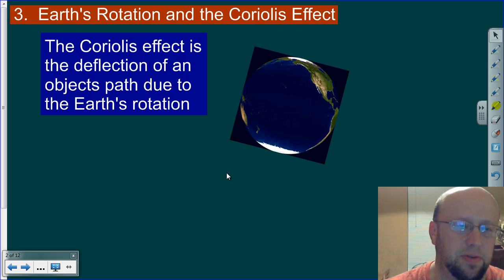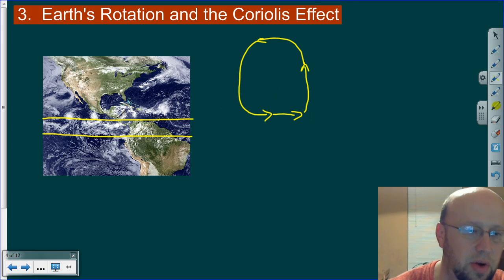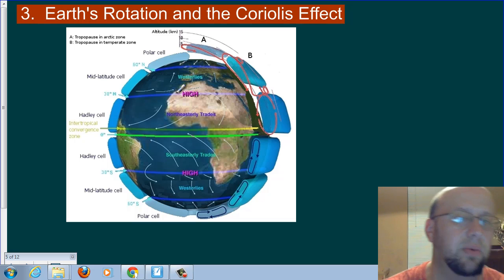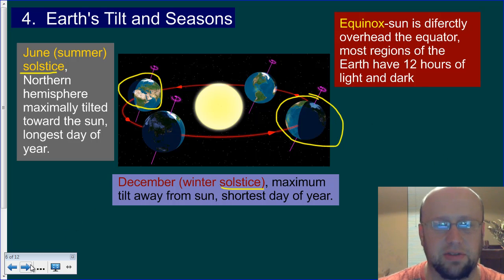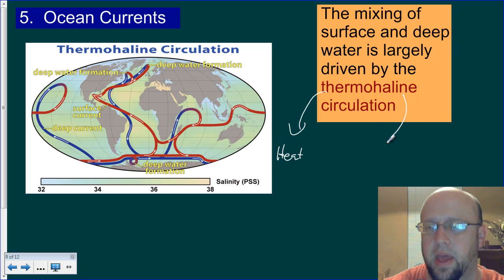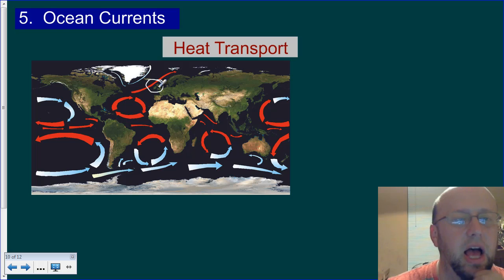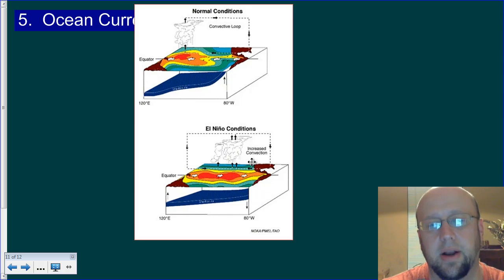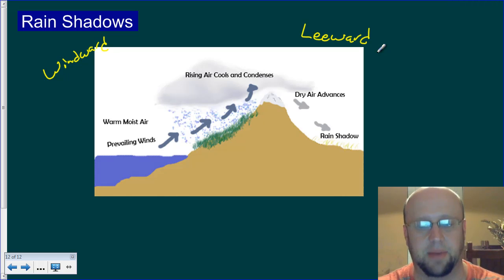APES Global Climate part 2